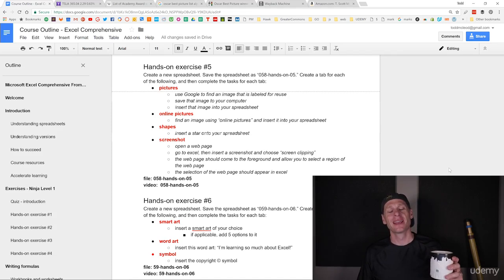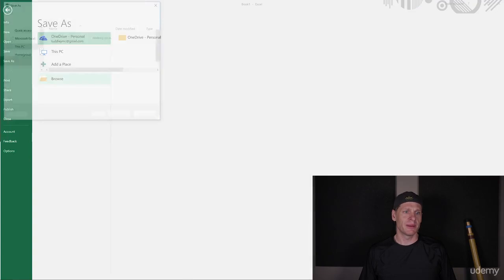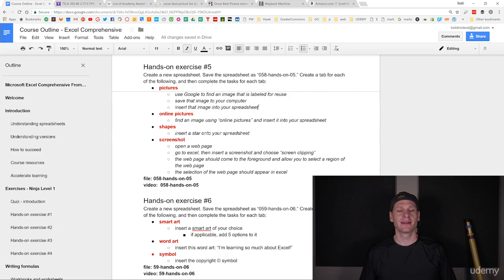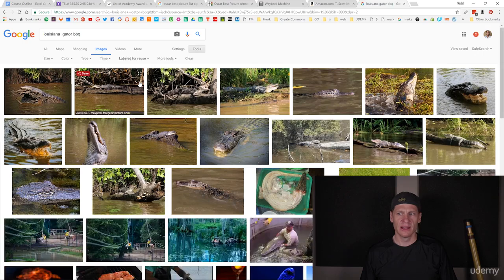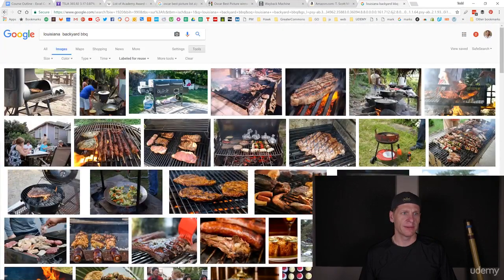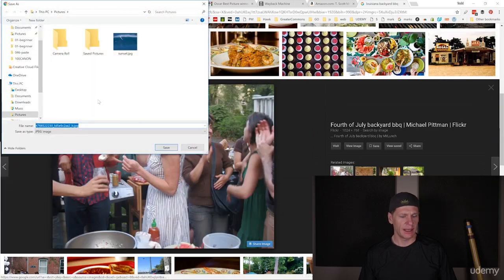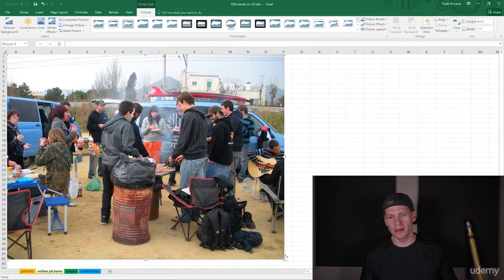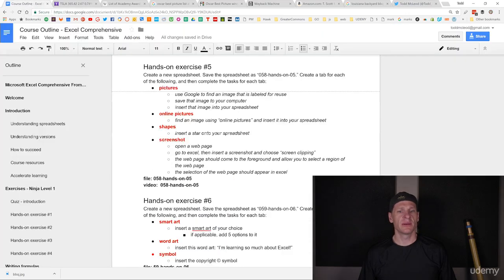Step-by-Step Guide to Creating & Enhancing an Excel Spreadsheet with Images, Shapes & Screenshots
In this hands-on exercise video, the instructor guides viewers through creating & organizing a spreadsheet in Excel by completing 5 specific tasks across multiple tabs. The exercise focuses on practical skills such as inserting pictures, online pictures, shapes & screenshots into a spreadsheet. The instructor begins by creating a new Excel workbook, saving it with a specified file name & adding 5 different tabs: Pictures, Online Pictures, Shapes, Screenshots & 1 unnamed tab. Each tab is then customized & filled with relevant content according to the task instructions.

The video highlights the process of searching for images online, particularly emphasizing the importance of usage rights by demonstrating how to filter images labeled for reuse. The instructor humorously struggles with the image selection process, showing the real-world challenges of finding appropriate content within copyright constraints. Once an image is downloaded, it is inserted into the spreadsheet, resized & positioned.

Subsequently, the instructor demonstrates how to insert images directly from online sources using Excel’s built-in online picture feature. The video also covers inserting a shape into the spreadsheet & capturing a screenshot to insert as an image. Throughout, the instructor adds personal touches such as tab coloring & light-hearted commentary, making the session engaging & relatable. The exercise concludes with the instructor summarizing the work & reflecting on the time spent, especially on the image sourcing task.